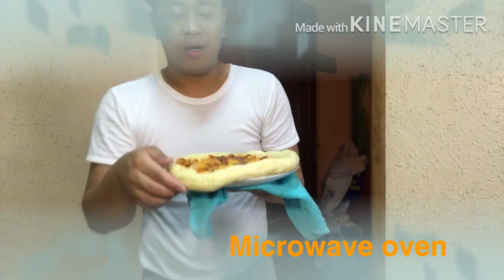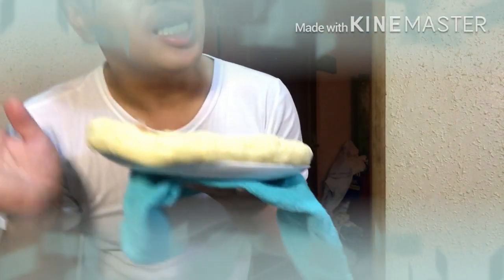MICROWAVE OVEN ARABIC PIZZA SULIT NA AT MASARAP Pa!!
Rampadora is serving a homade arabic pizza a cheap and very affordable one using microwave oven. The ingredients were onion, pasta suace tomato and dough pizza. The taste were good and smells deliciously prepared